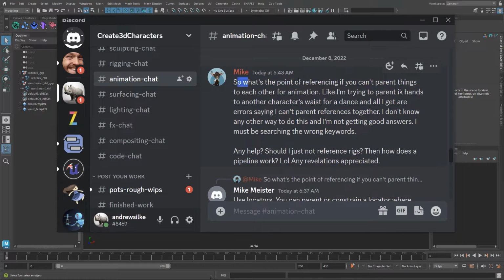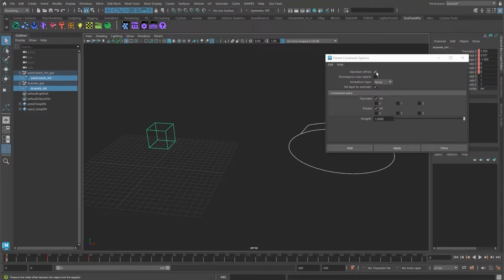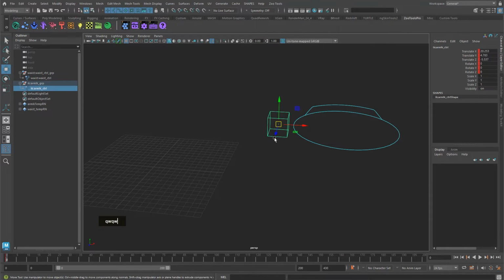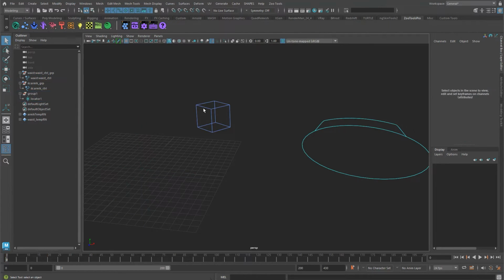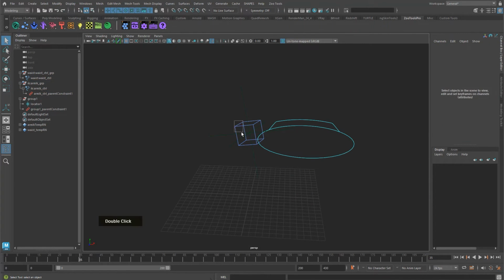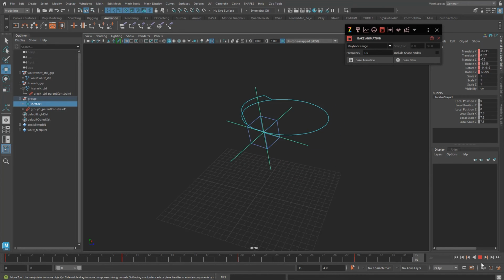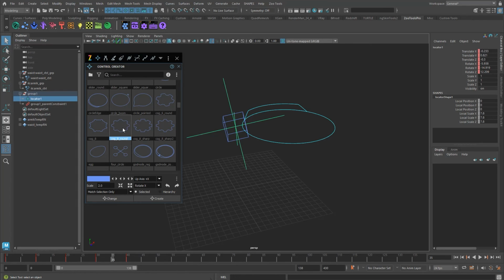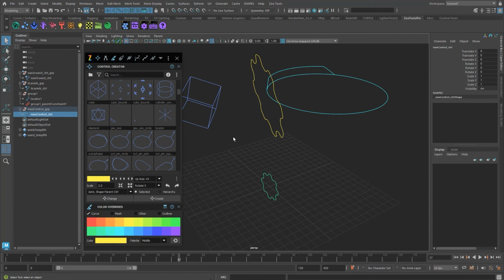Constraints For Animators - (Maya Intermediate)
How to use constraints on referenced rigs in Maya, so you can parent controls to other rigs.

In this example we parent a wrist control to a waist using constraint fundamentals.

0:00 - Introduction
1:10 - Parenting and References
2:20 - Parent Constraints
3:35 - Mixing Keys And Parent Constraints
5:20 - Locator Setup
7:35 - Using The Locator Setup
9:25 - Mixing With Unparented Animation
10:30 - Baking Animated Constraints
11:40 - Director Wants Changes & Tweaking Animation
14:30 - Using Controls & Colors instead of Locators